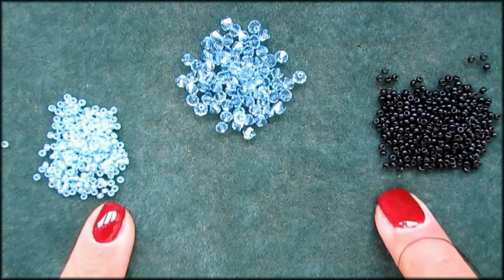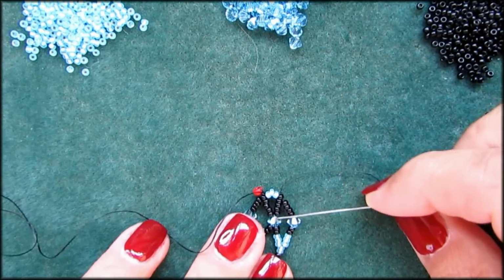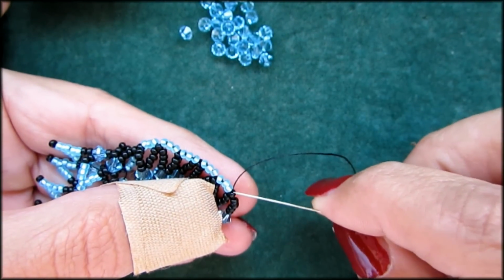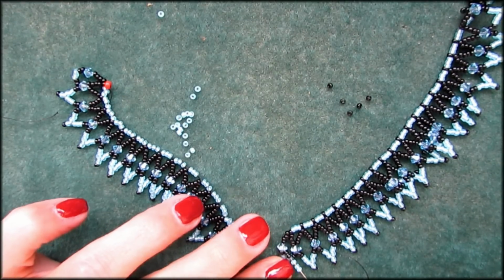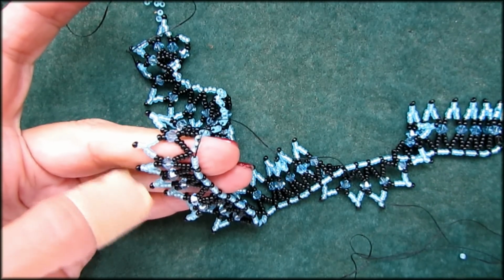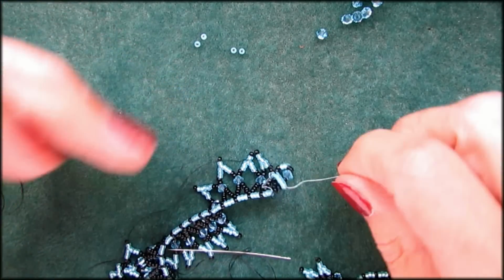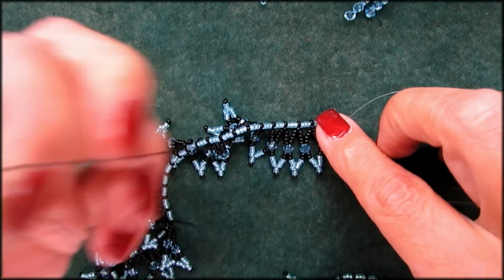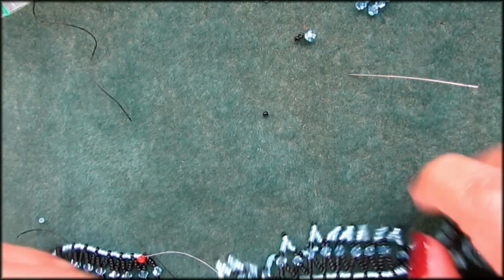Basic netted necklace for beginning beaders beading tutorial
It's a very simple necklace, but if you have a little imaginagion you can just replace beads and get this or this